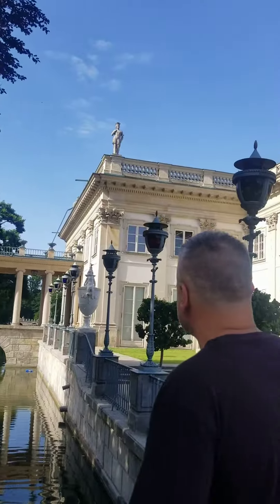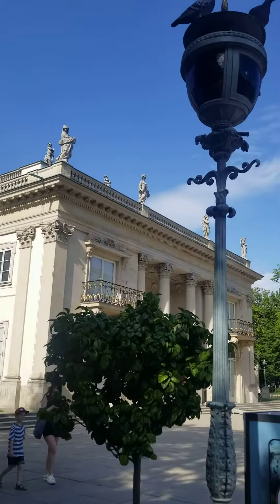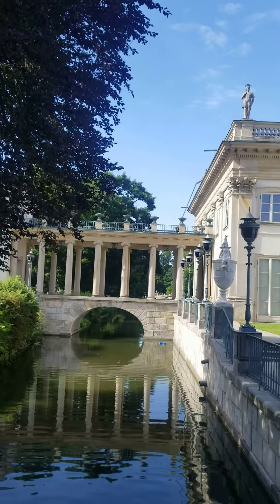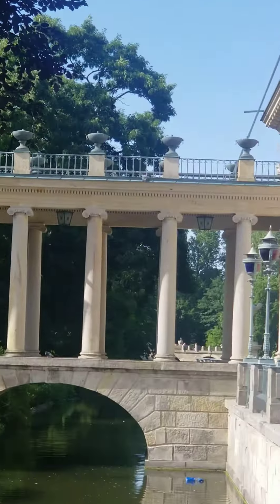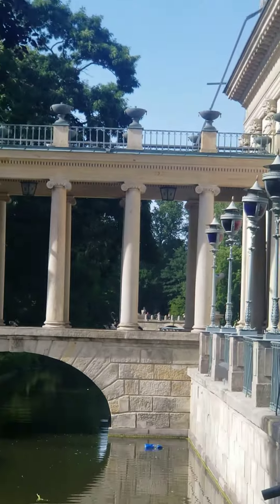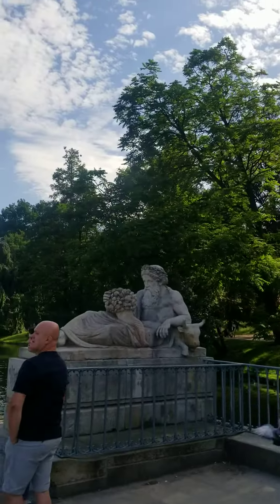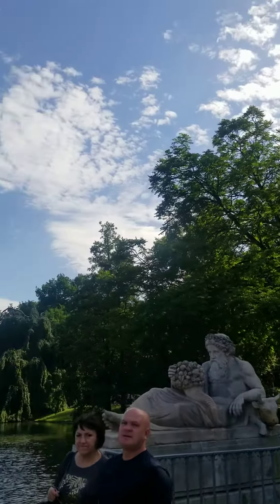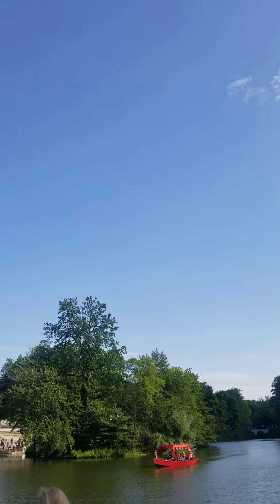Warzaw park Poland jun. 2022@Explore your world with Vee